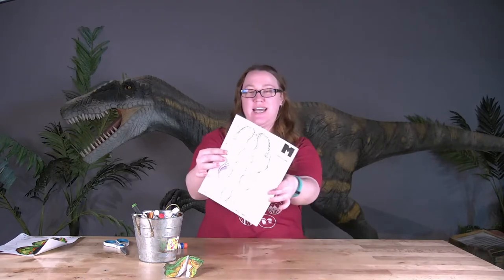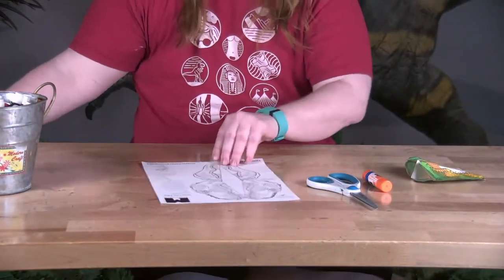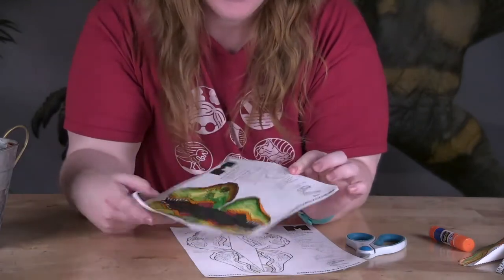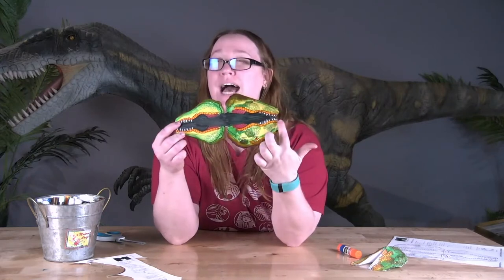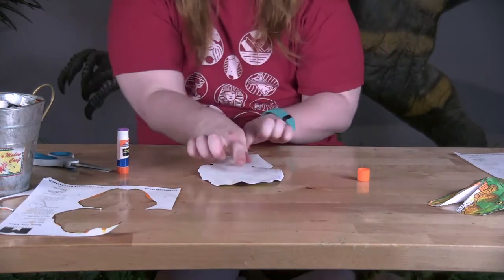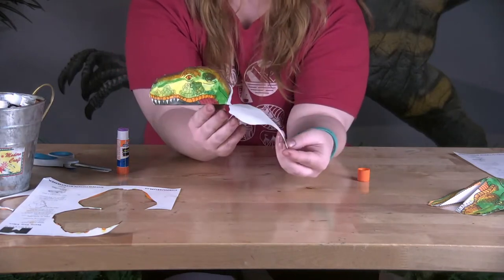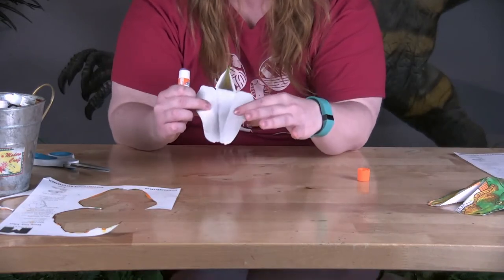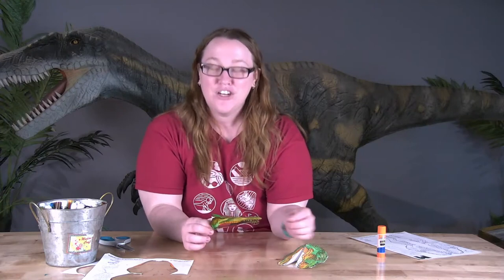Paper Dinosaur Puppets Craft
Come make Paper Dinosaur Puppets Craft with Riley from The Underground Studio Makerspace on Saturday, April 10 at 1 pm.

For this workshop, you’ll need to download and print the T-Rex Puppet Template linked

If you enjoyed today's programming and want to see more fun videos to donate and support more amazing content.